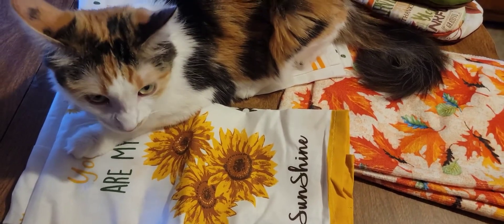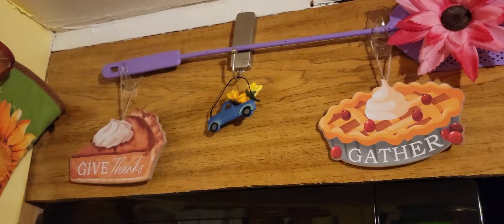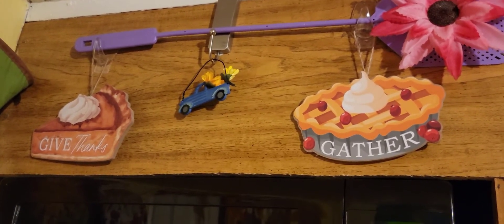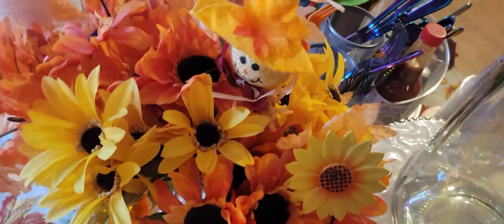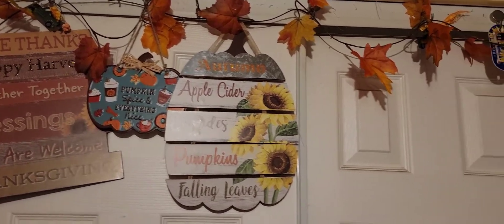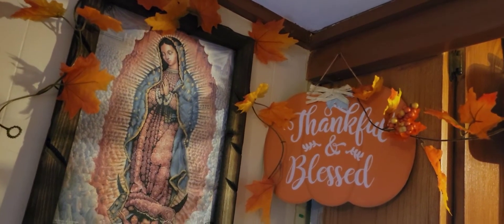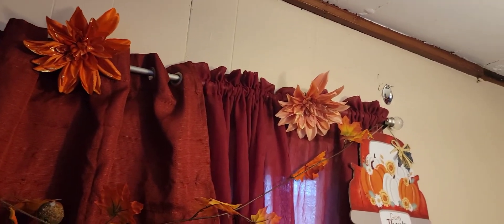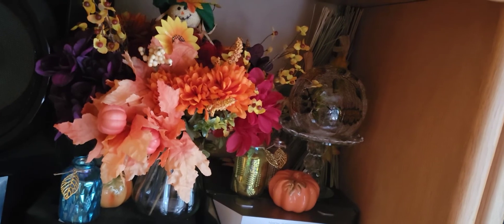decorating for fall